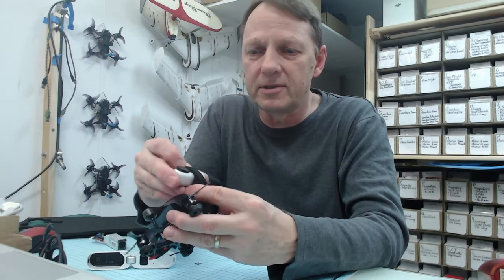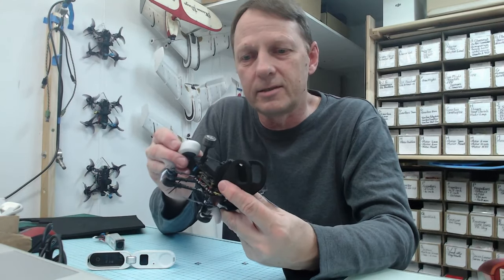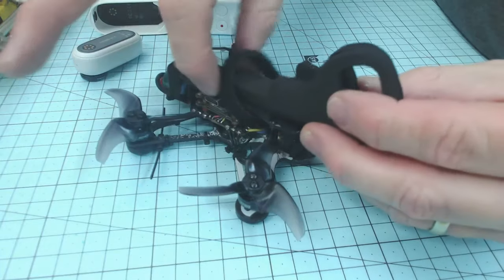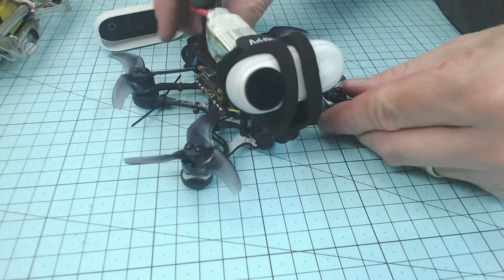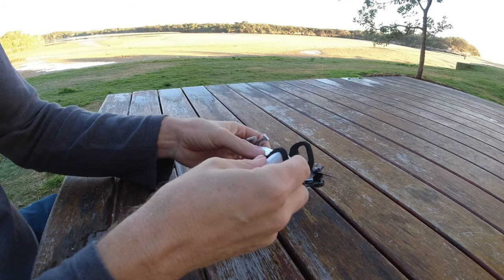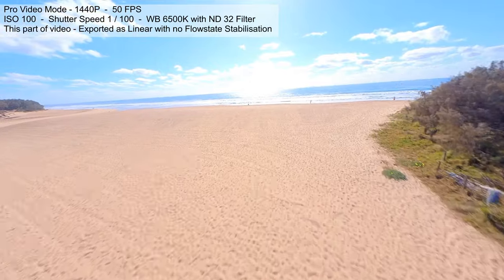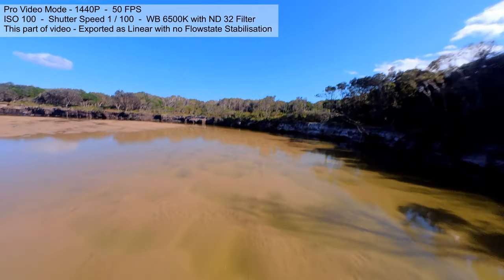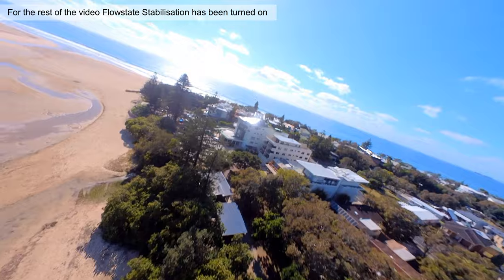Insta360 Go 2 Rubber Mount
This is an Insta360 Go mount that you can make yourself from a sheet of foam rubber.

The mount does a good job of dampening vibration and when use in conjunction with the correct camera settings gives jello free video. It's also easy to make yourself and can easily be removed and swapped from quad to quad as needed.